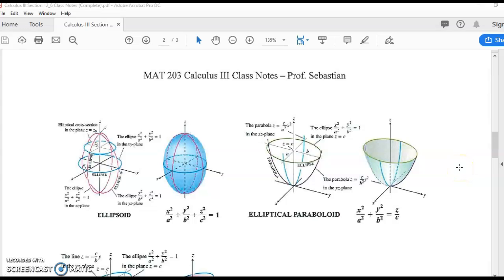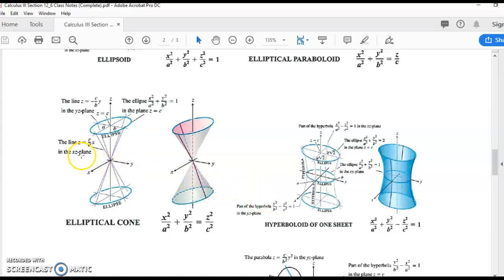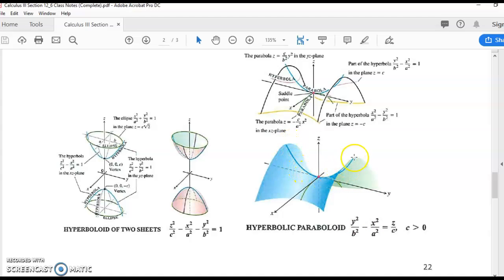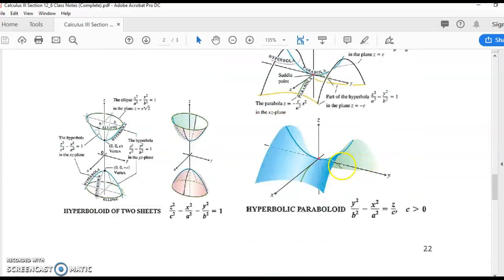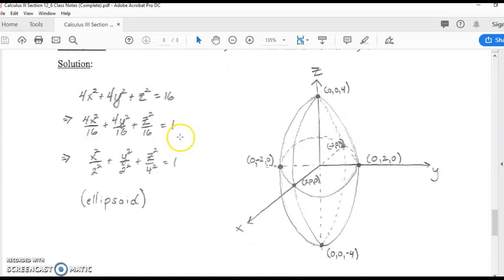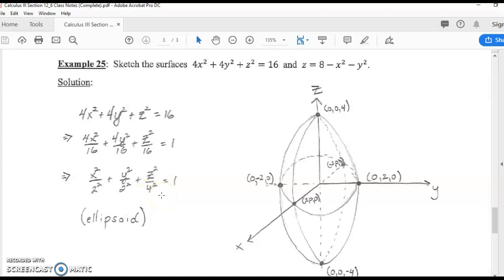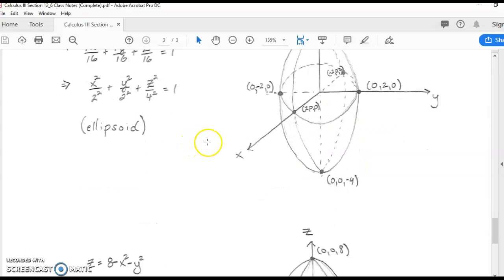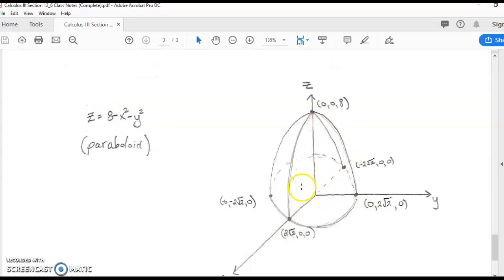Calc III (Sebastian) - Example 25